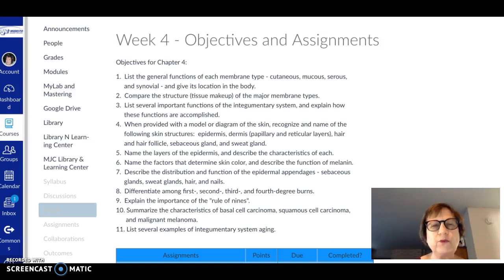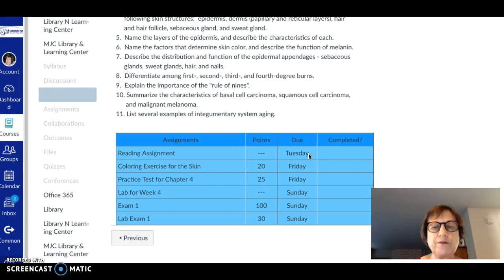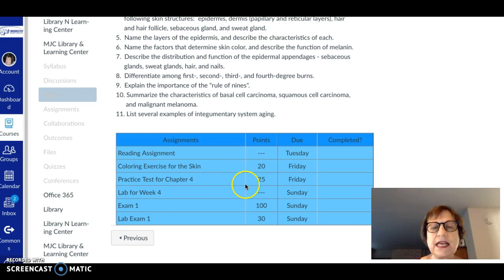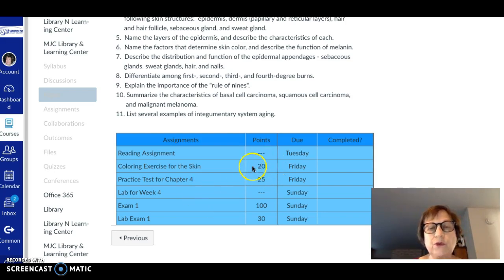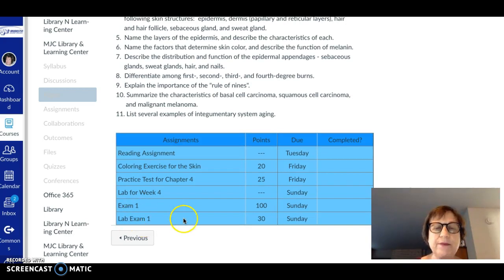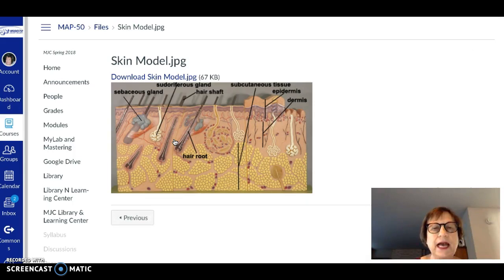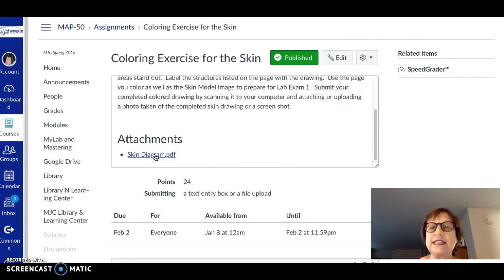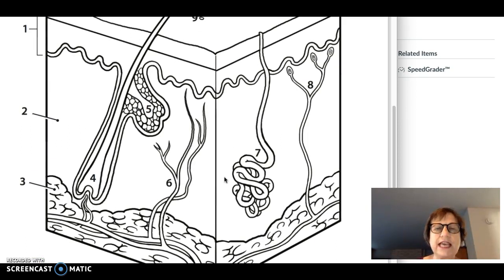Welcome to Week 4